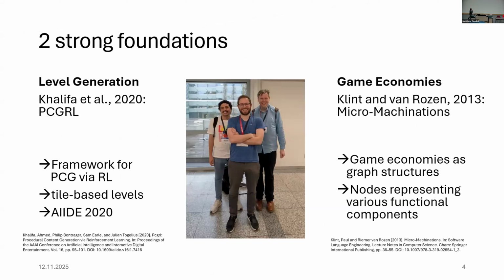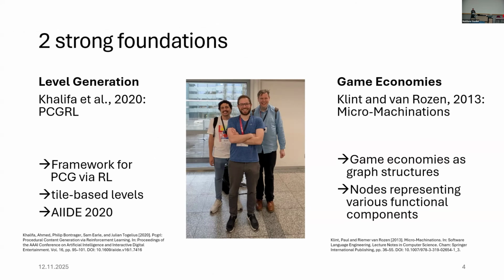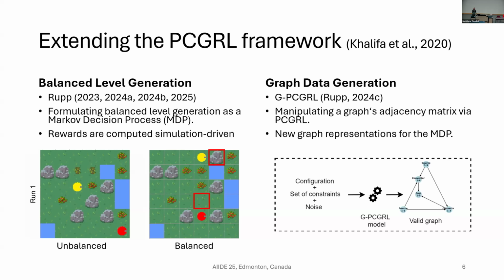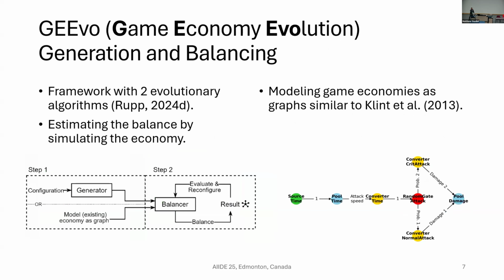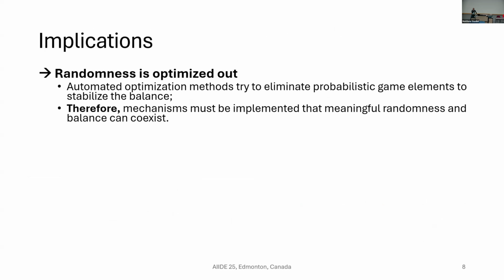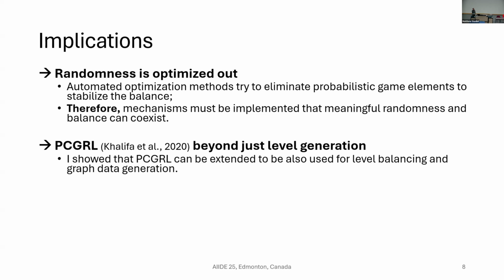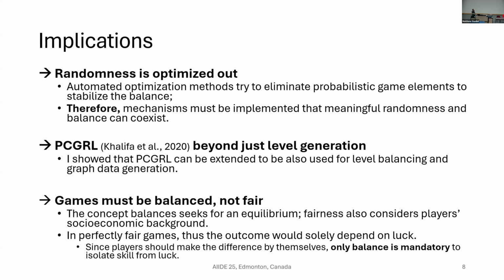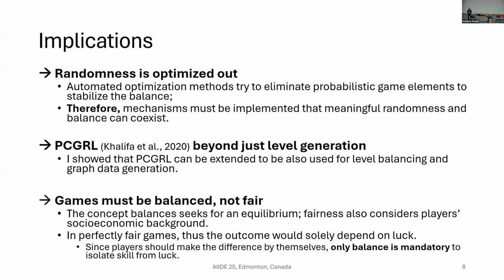Game Balancing via Procedural Content Generation and Simulations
AIIDE 2025 presentation for the Doctoral Consortium abstract "Game Balancing via Procedural Content Generation and Simulations" by Florian Rupp, presented on November 12, 2025 at the University of Alberta.